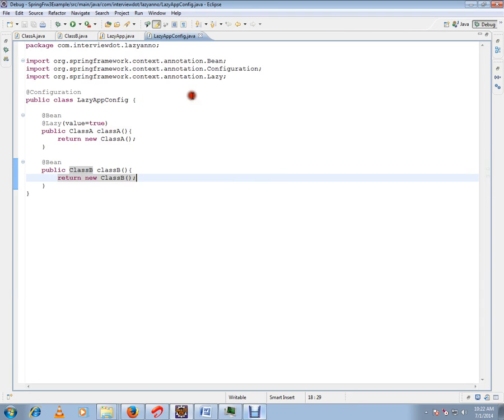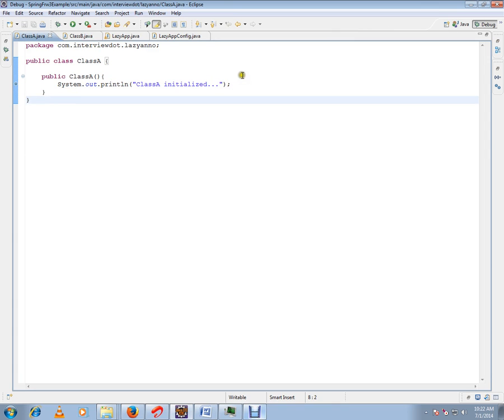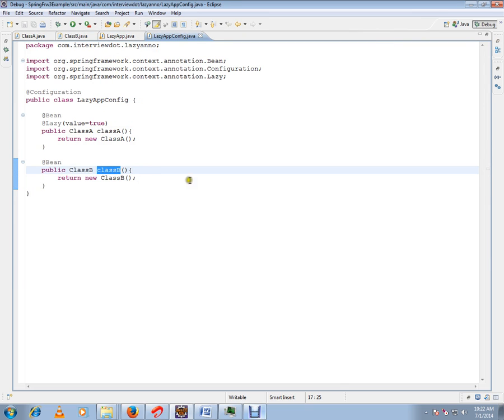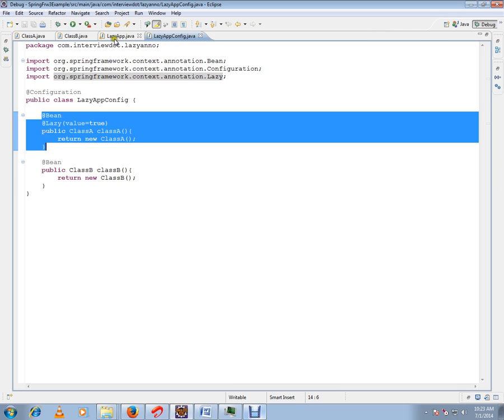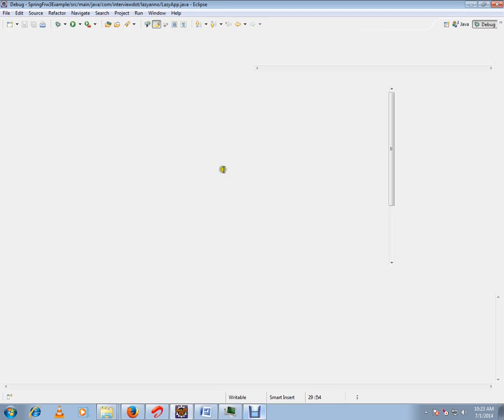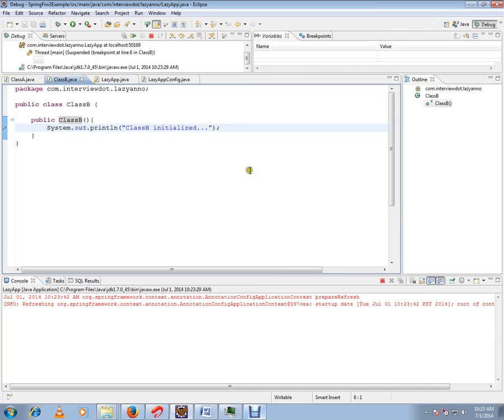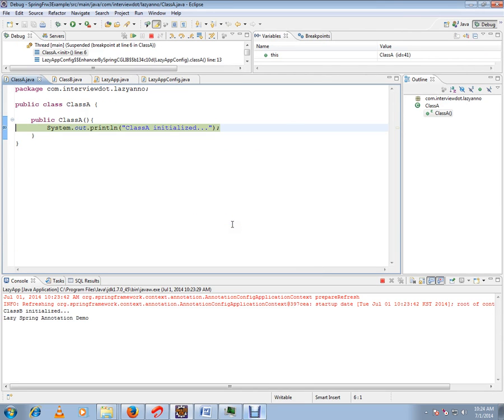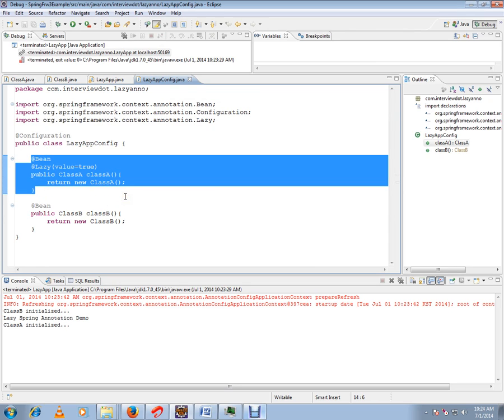SPRING FRAMEWORK ANNOTATION DEMO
to get notifications. @LAZY SPRING FRAMEWORK ANNOTATION DEMO